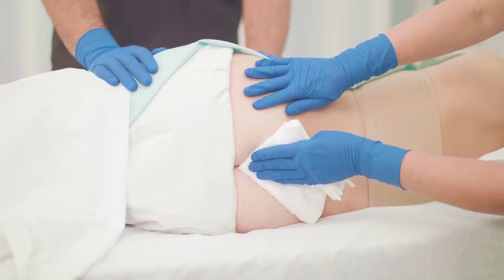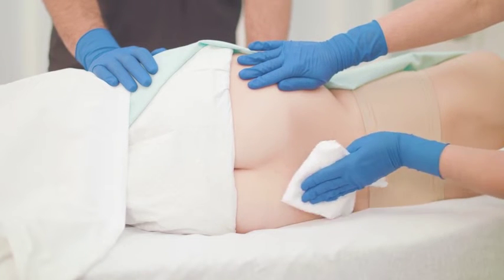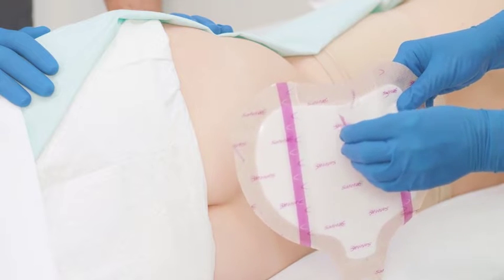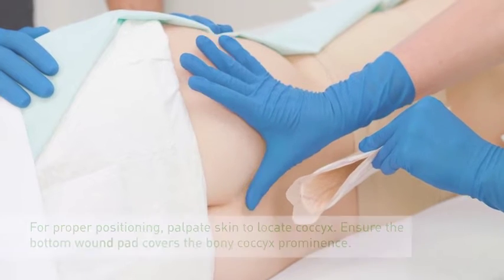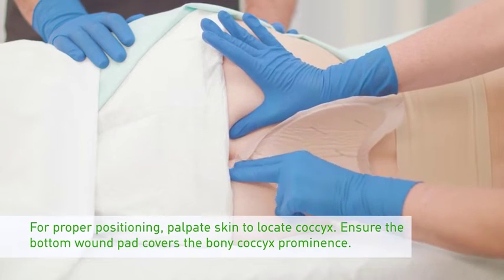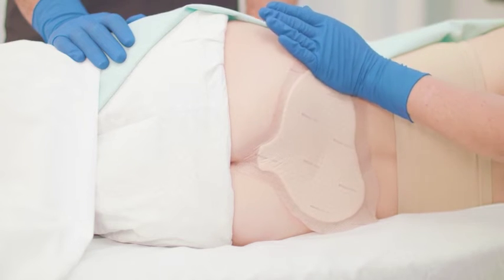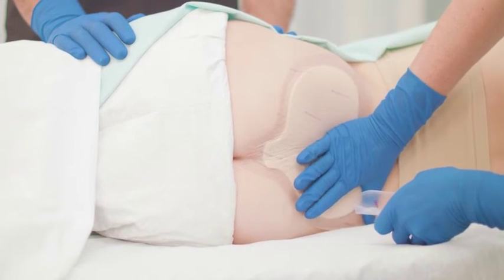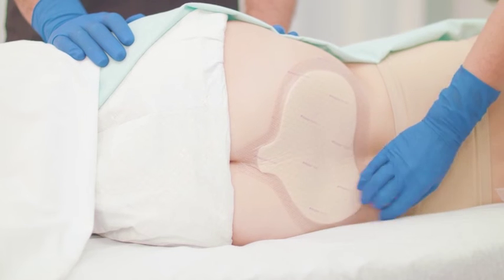Mepilex Border Sacrum - Application video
Mepilex Border Sacrum Application video. Learn how to apply Mepilex Border Sacrum.